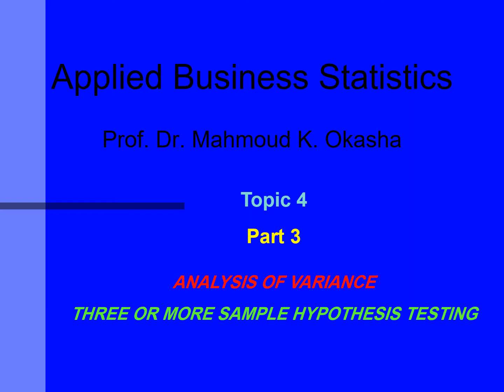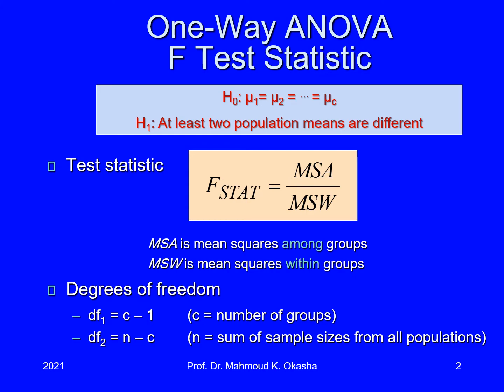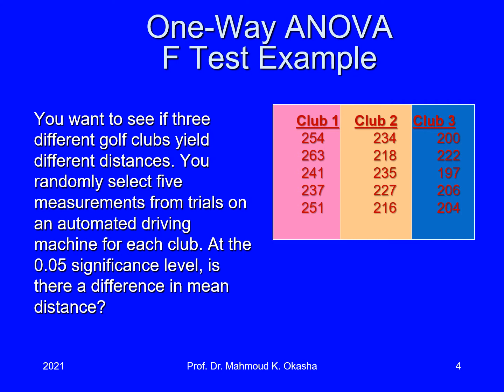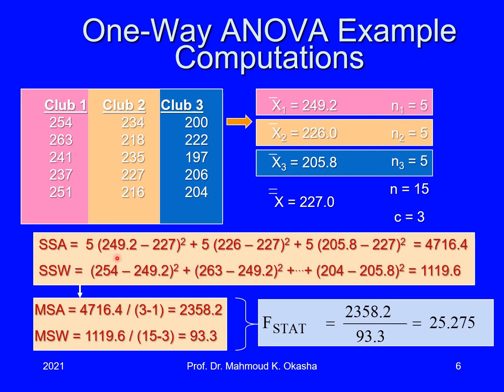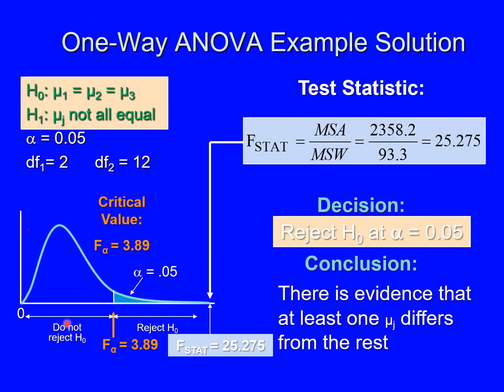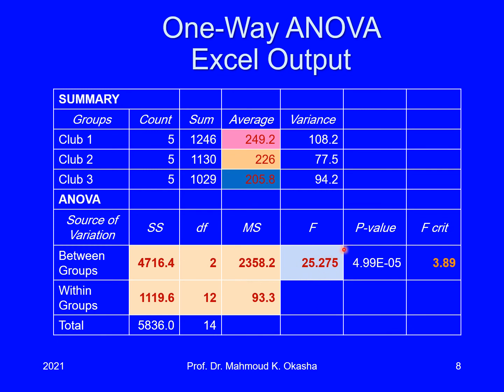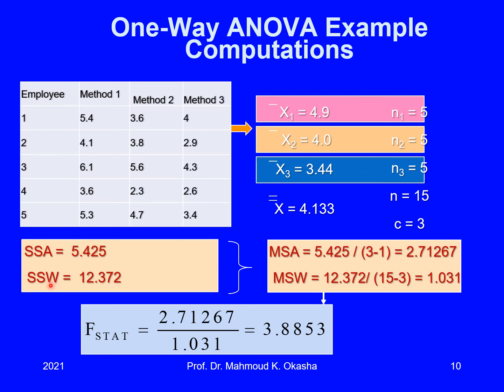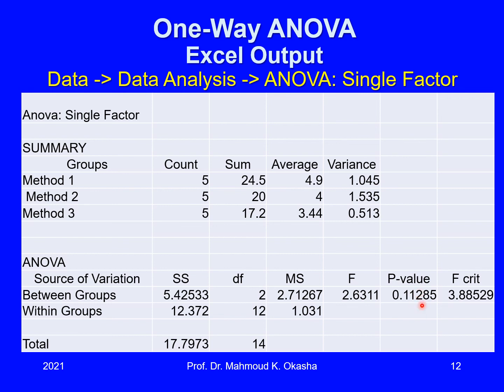Applied Business Statistics 4 3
This is the 3rd and last session of the ANOVA tests.